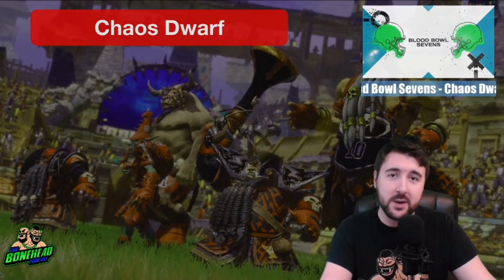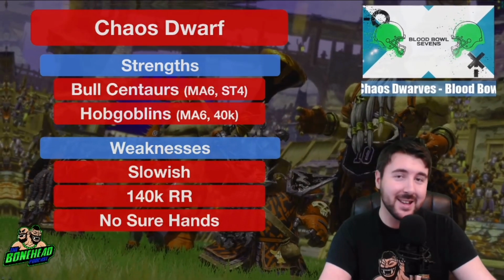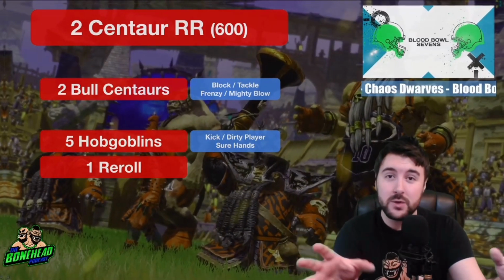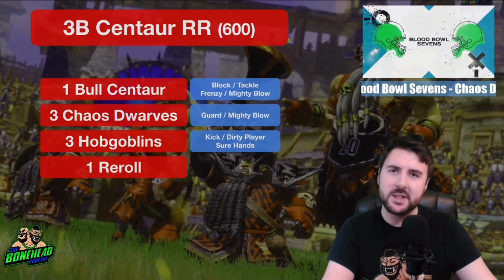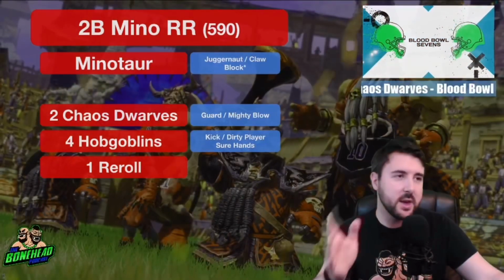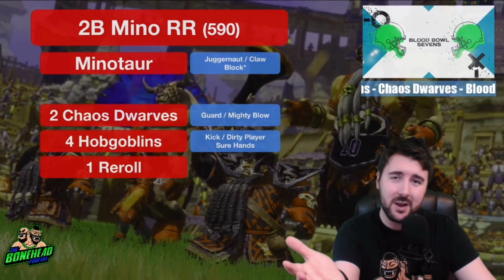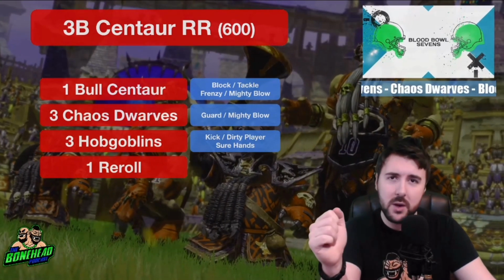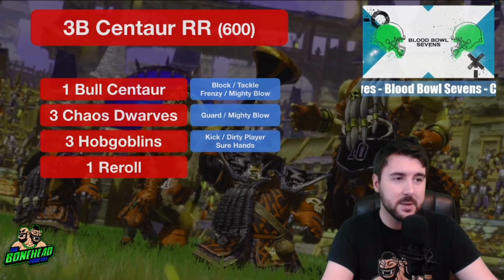Chaos Dwarf Blood Bowl Sevens Guide - Blood Bowl 2020 (Bonehead Podcast)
We’re looking at all the teams in Blood Bowl 2020 and talking through the best rosters for Blood Bowl Sevens!